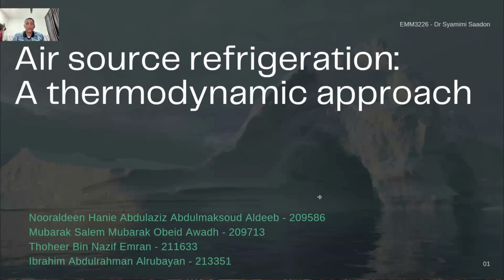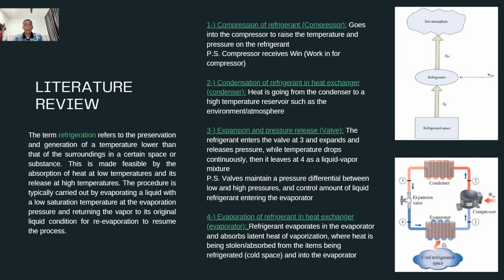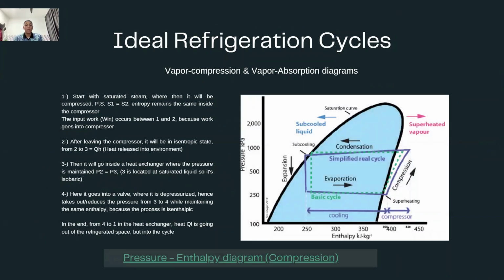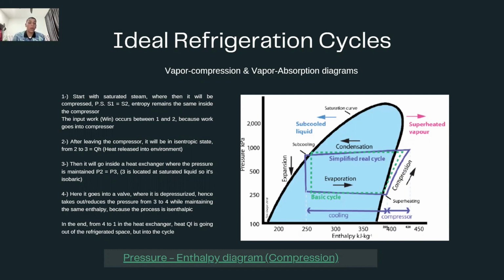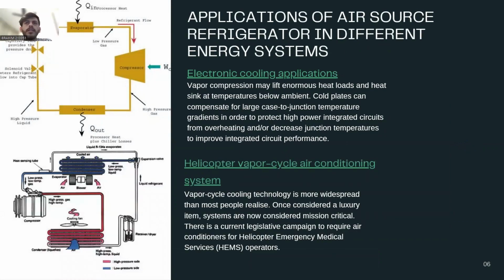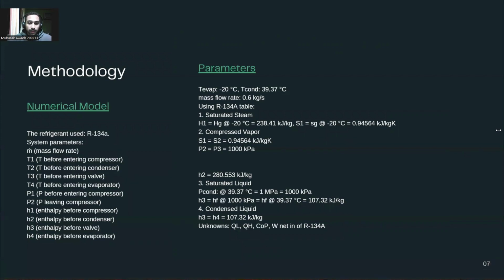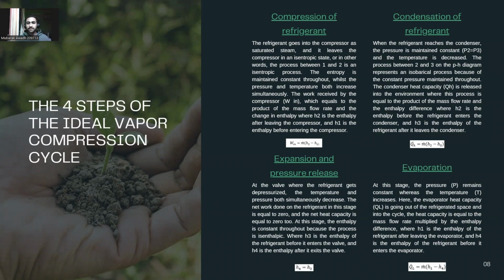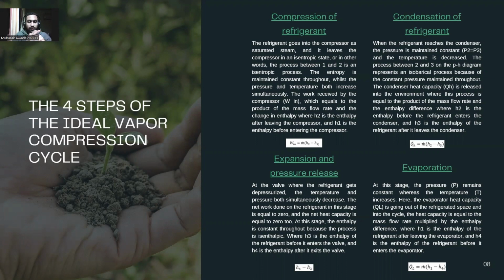EMM3226 - AIR SOURCE REFRIGERATION SYSTEM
Nooraldeen Hanie Abdulaziz Aldeeb - 209586
Thoheer bin nazif emran - 216651
Mubarak salem mubarak awadh - 209713
Ibrahim alrubayan - 213351